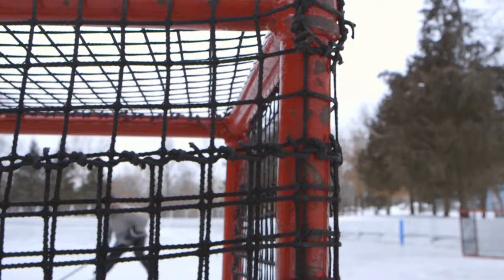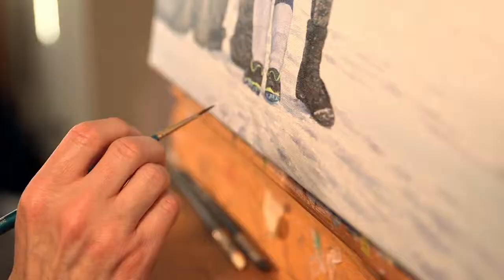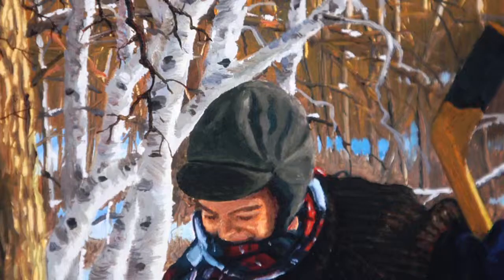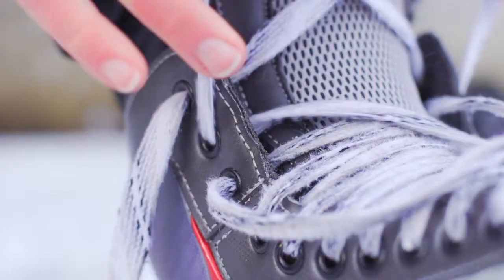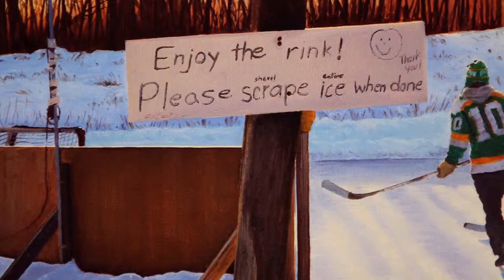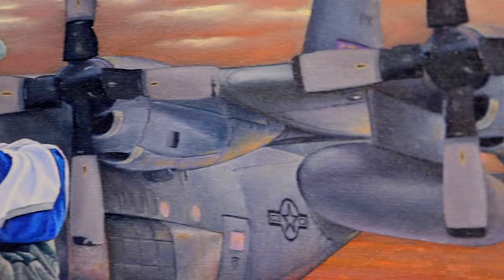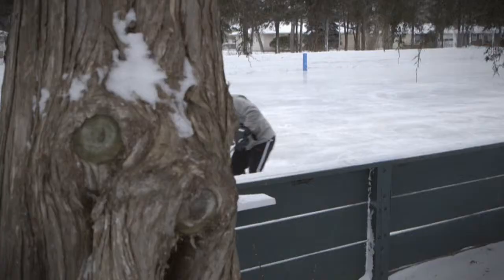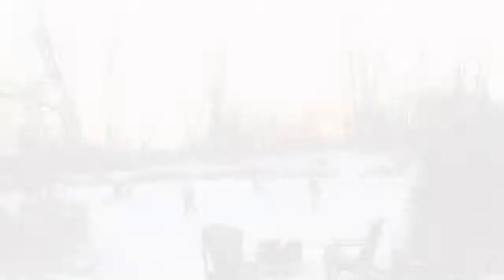Terrence Fogarty 'The Art of Hockey Feature' - Fox Sports North